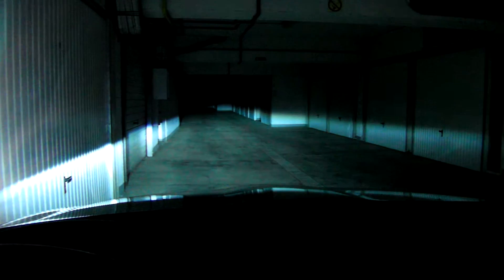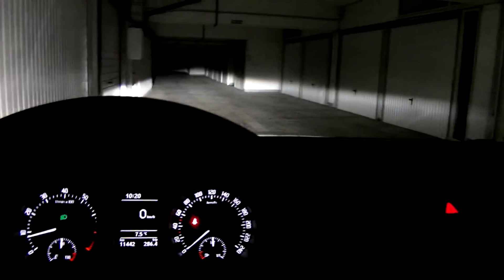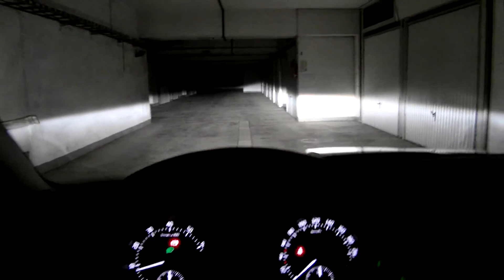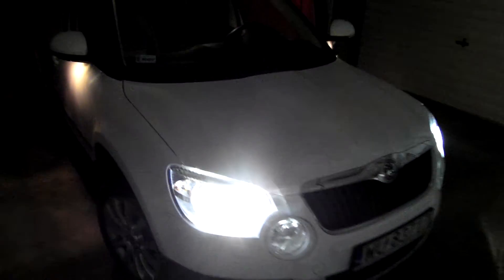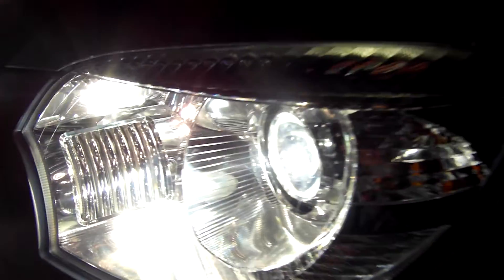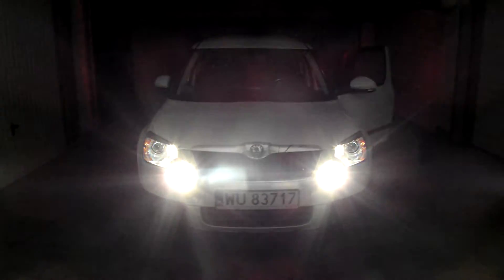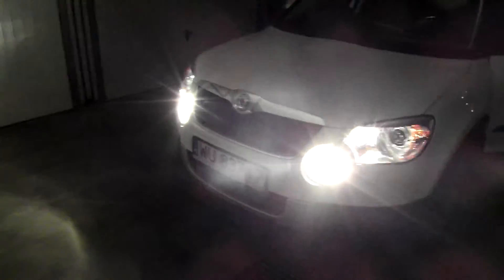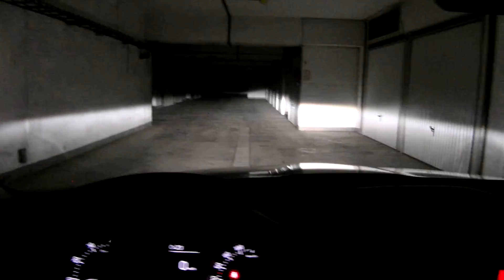Bi-Xenon fog lights review presentation Skoda Yeti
Bi-Xenon with AFS II technology.